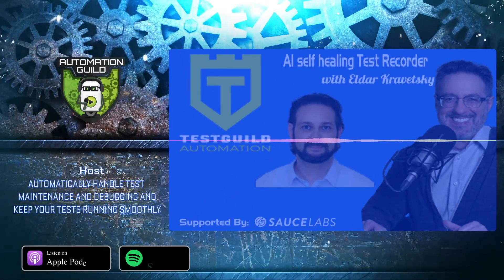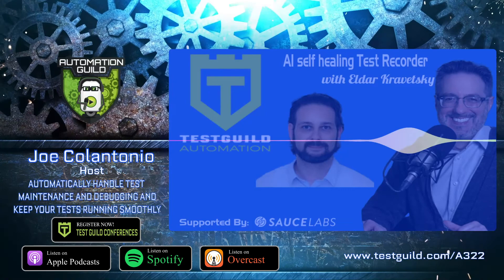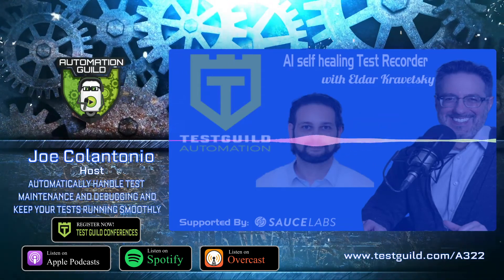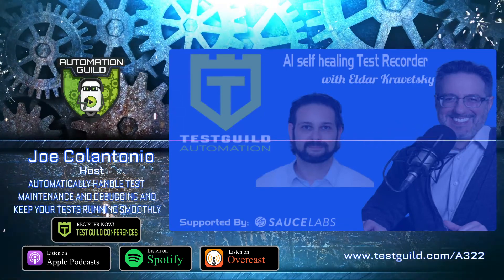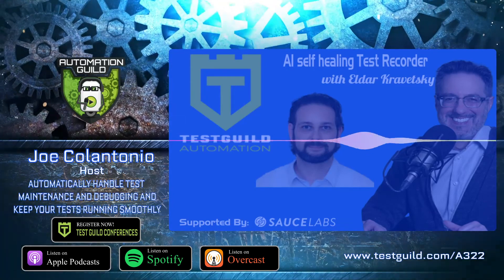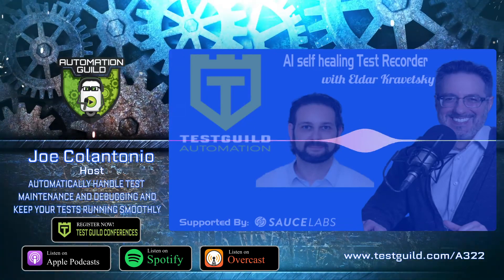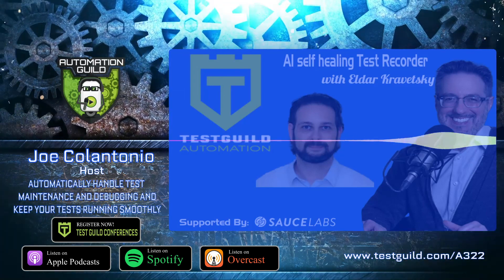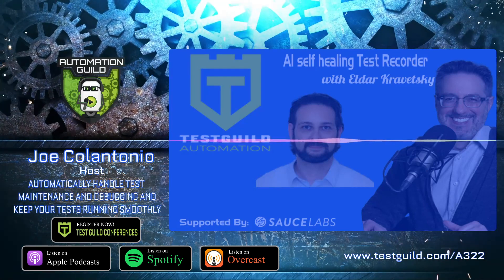AI Self-healing Test Recorder with Eldar Kravetsk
API adoption is one of the top trends we’ll be seeing as we speed towards the digital era. Every website, mobile app, and cloud-based solution depend on APIs for connectivity. In this episode, Phil Voulgaris and Keshav Vasudevan from SmartBear will break down their recent State of API Report 2020. Discover how organizations are bringing APIs to market in 2020, what tools they are using, how they view specific trends, and where they see the market going. Listen up!